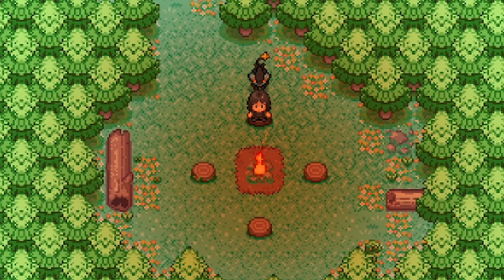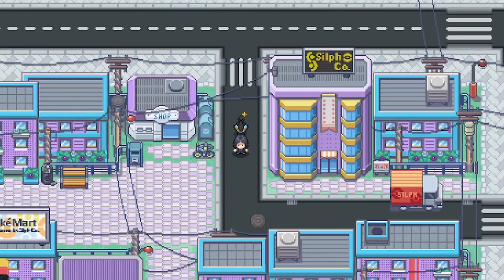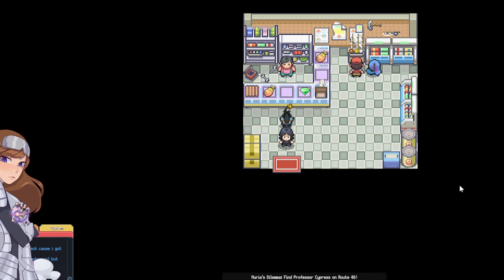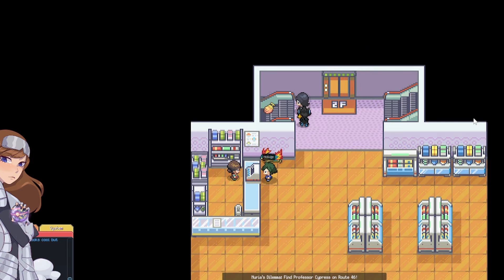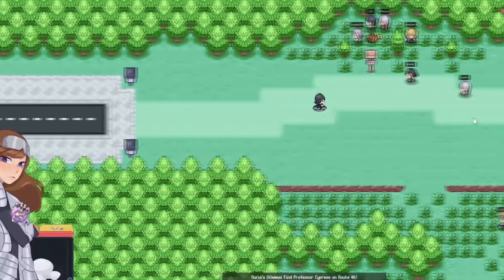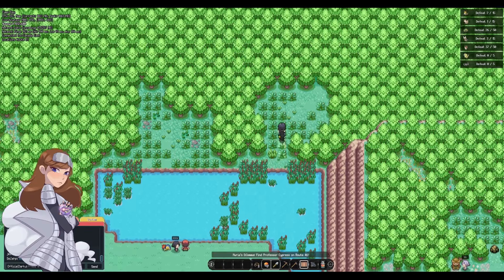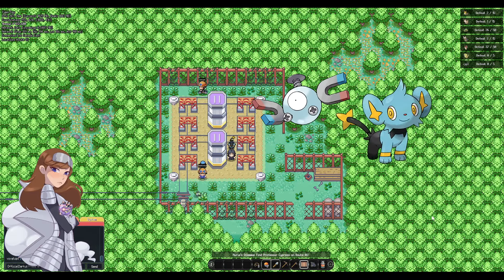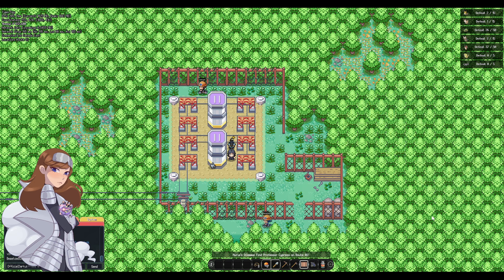How to Get To The Powerplant Hidden Area! | PokeForce Demo!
A quick video guide on how to get to the powerplant in the PokeForce Demo!
You'll be able to find Shinx, Magnemite, Voltorb and Pikachu!
Public Discord!